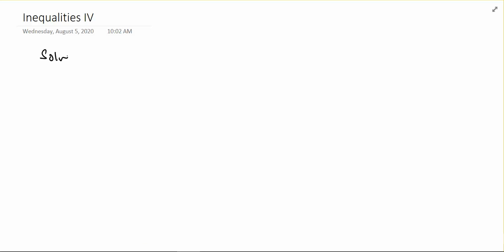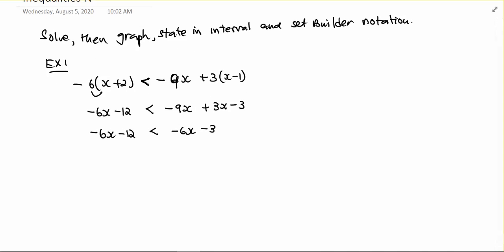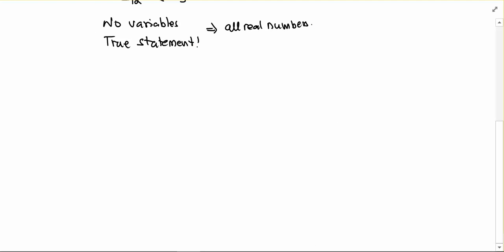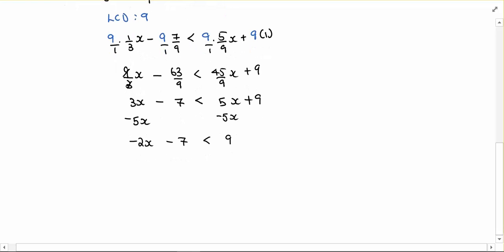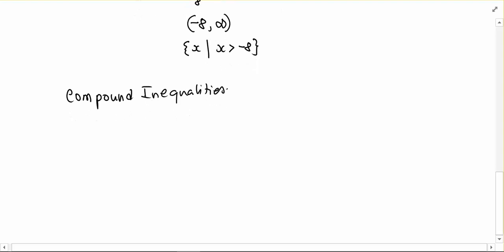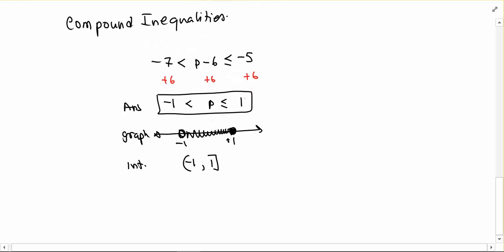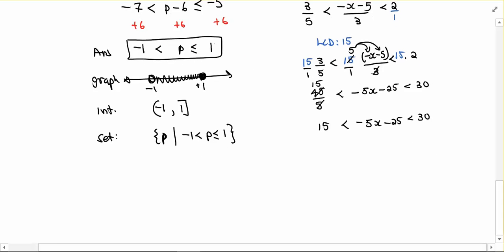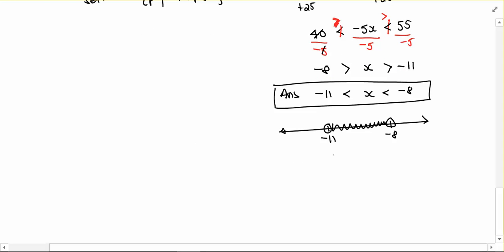Inequalities IV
Inequalities 4